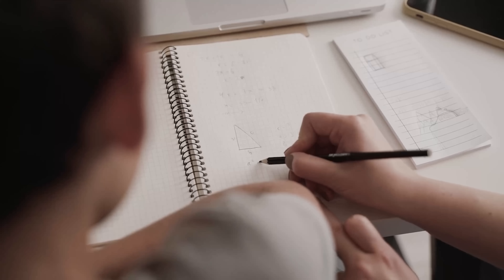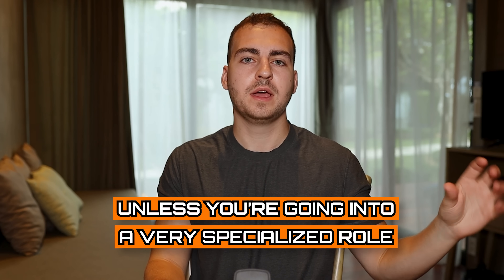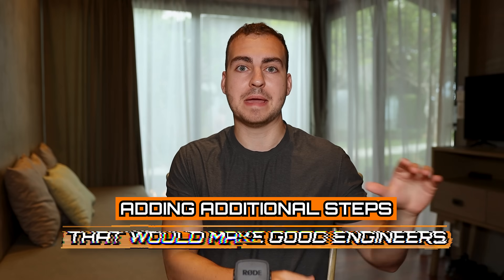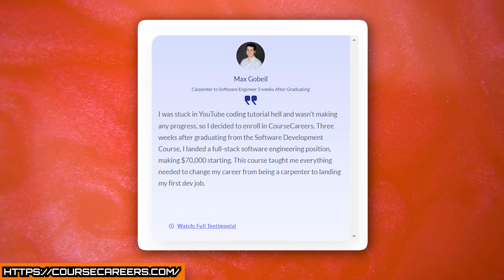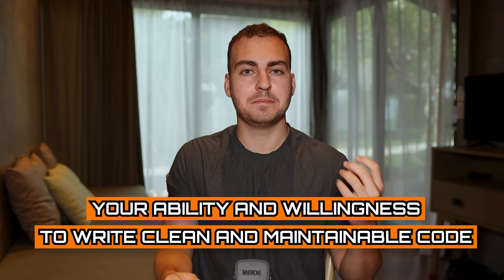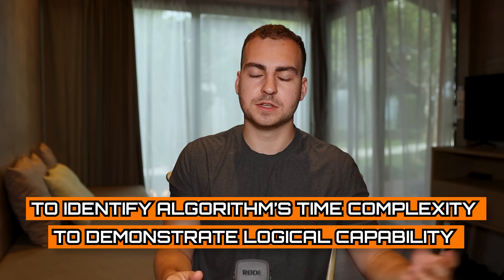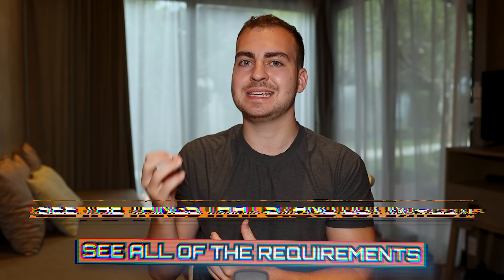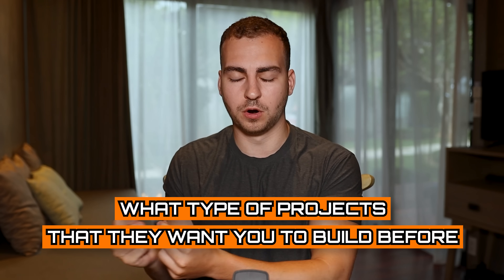You Got Your Computer Science Degree... Now What?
You just got your Computer Science degree after 4 or 5 years of struggling through those difficult math classes, taking all those useless electives, and spending tens if not hundreds or thousands of dollars to get that piece of paper. Now what? Unfortunately, a Computer Science degree today really doesn't prepare you for what you actually need to land a job but I'm here to tell you a lot of other things you need to do if you want to start your career as a software developer.

If you want to land a developer job check out my program with CourseCareers

⏳ Timestamps ⏳
00:00 | Now What?
01:05 | The Harsh Reality
03:44 | What To Do About It
08:41 | How To Be Competitive
10:52 | What You NEED To Work Om